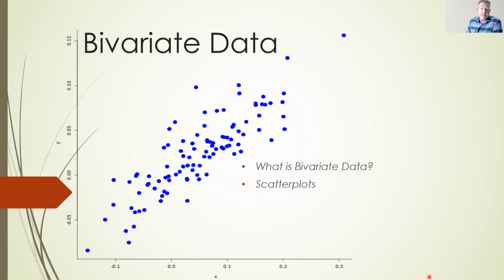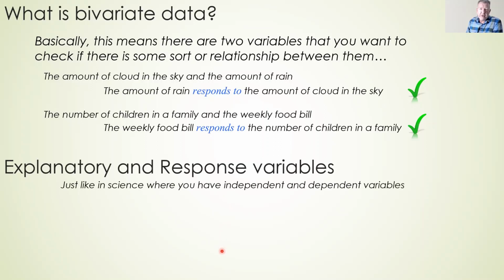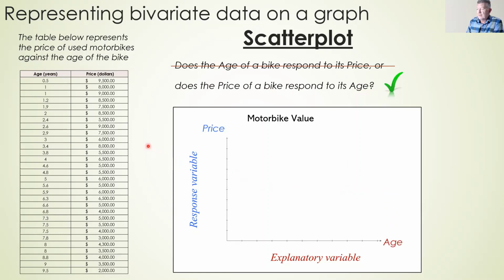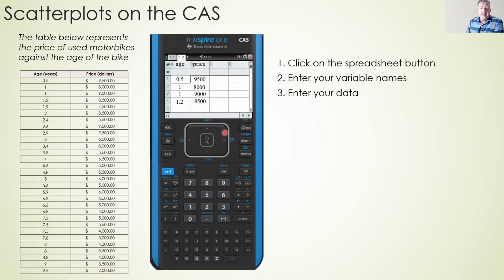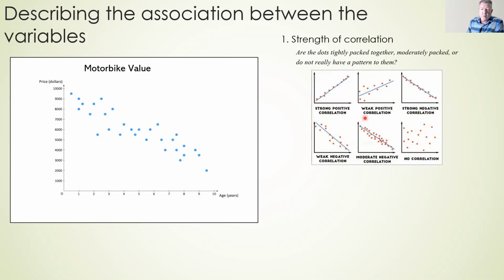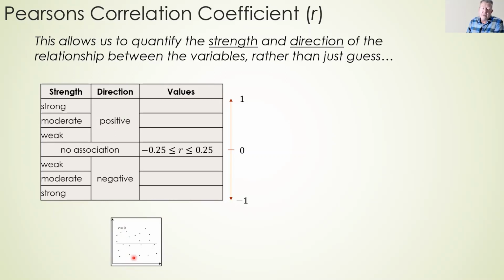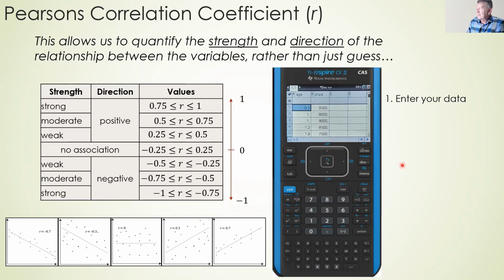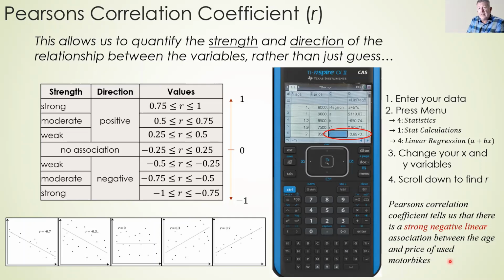Bivariate Data an introduction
What is Bivariate Data? (01:30)
Explanatory and Response variables, and how to tell which is which (04:12)
Scatterplots (06:14)
Scatterplots on your CAS calculator (09:15)
Interpreting a scatterplot (14:00)
Pearsons Correlation Coefficient (17:27)